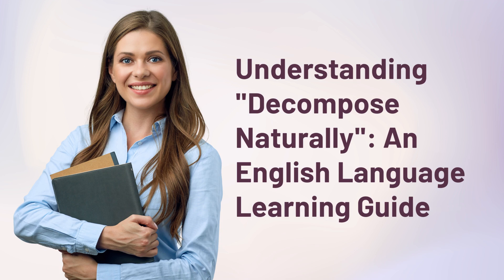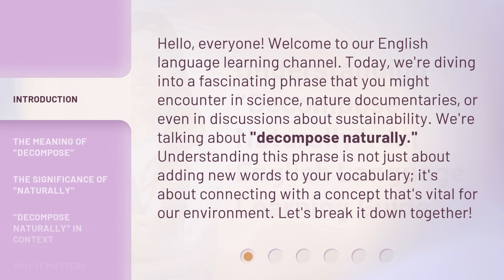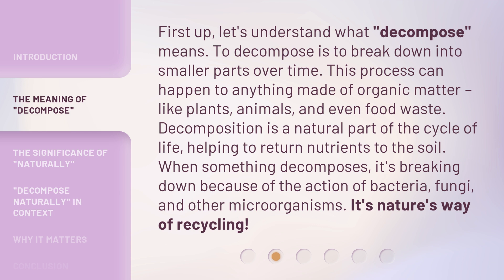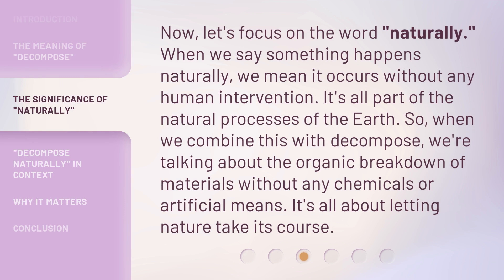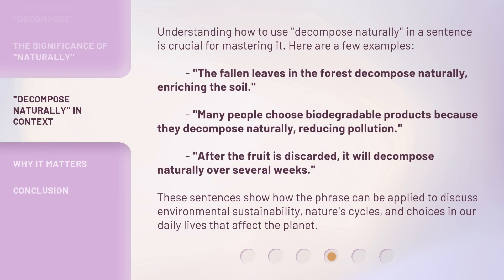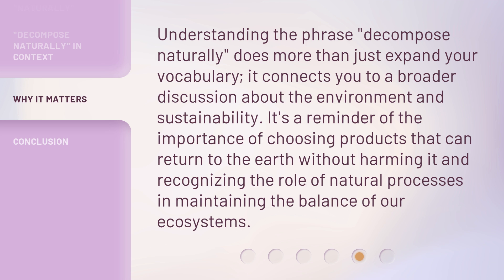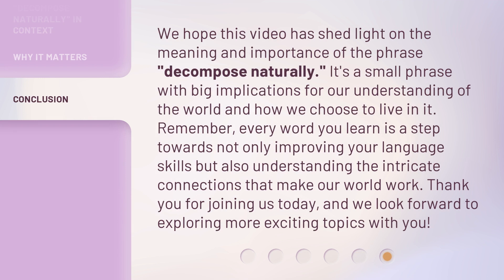Understanding "Decompose Naturally": An English Language Learning Guide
Breaking Down 'Decompose Naturally': English Language Learning Guide • Unravel the meaning and usage of 'decompose naturally' in English language learning. Dive into this comprehensive guide to enhance your language skills!

00:00 • Introduction - Understanding "Decompose Naturally": An English Language Learning Guide
00:40 • The Meaning of "Decompose"
01:17 • The Significance of "Naturally"
01:46 • "Decompose Naturally" in Context
02:26 • Why It Matters